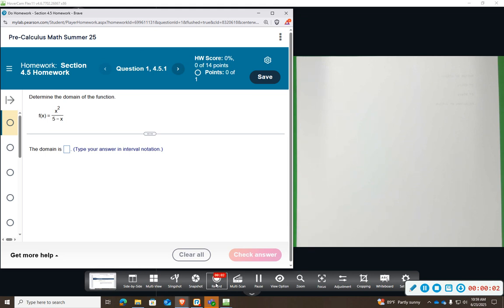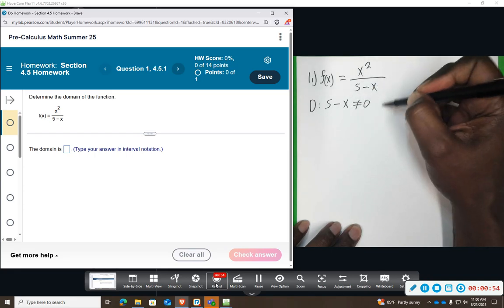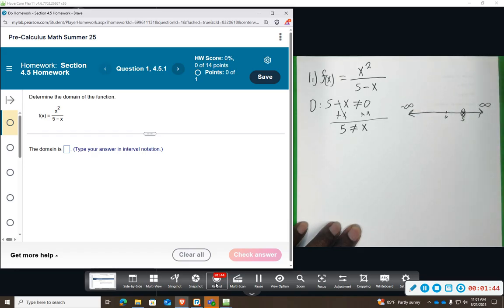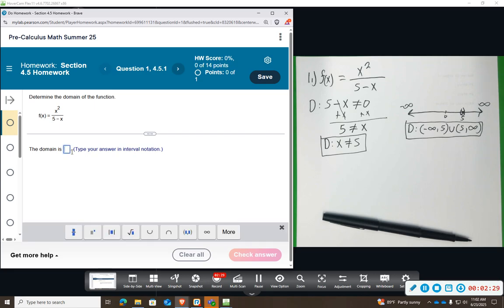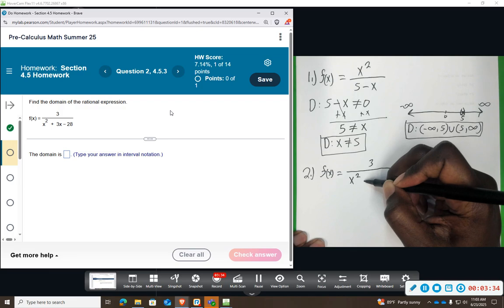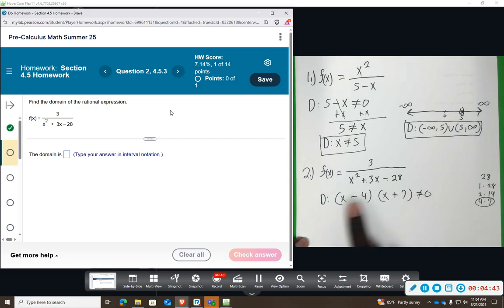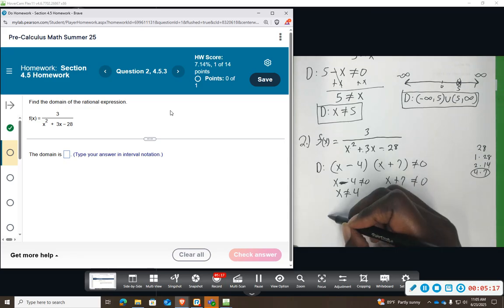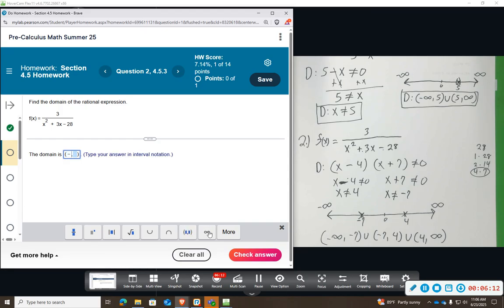LIT Precal 4 5 Rational Functions 1,2